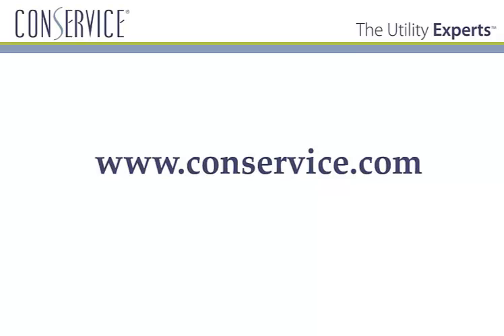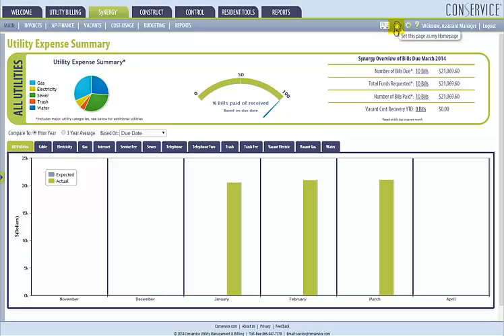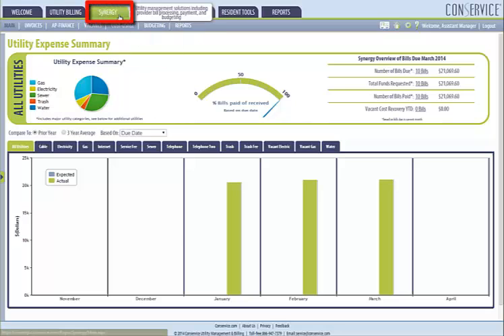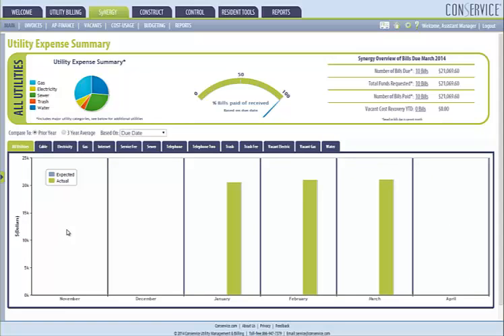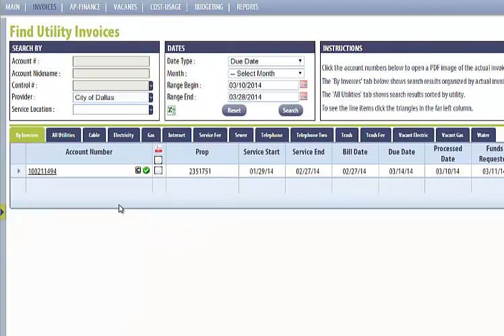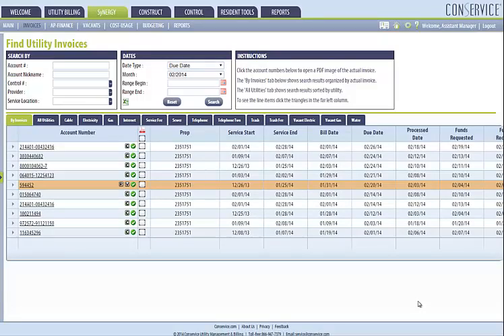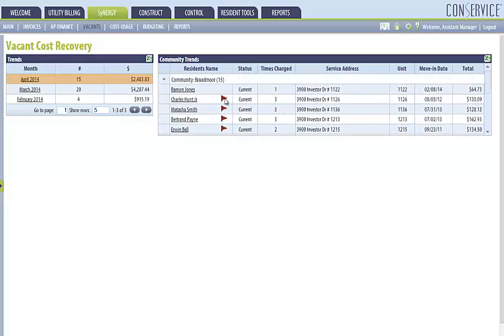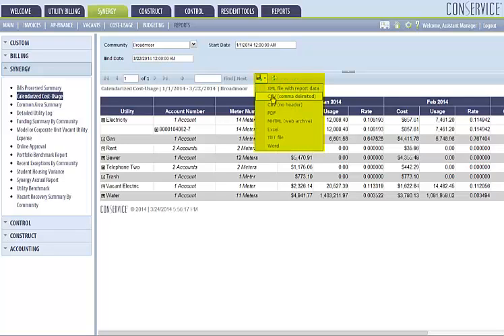Conservice SyNERGY Training Video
This Conservice SyNERGY Training Video will assist you in obtaining property utility bills and answer questions about move outs.